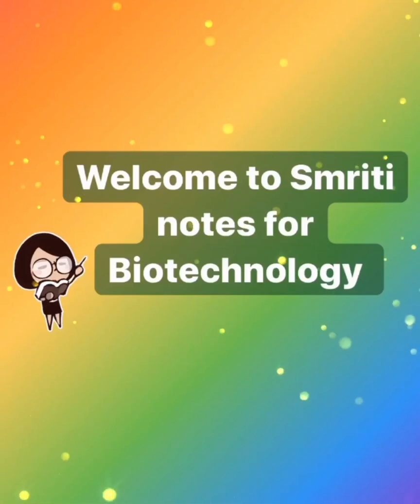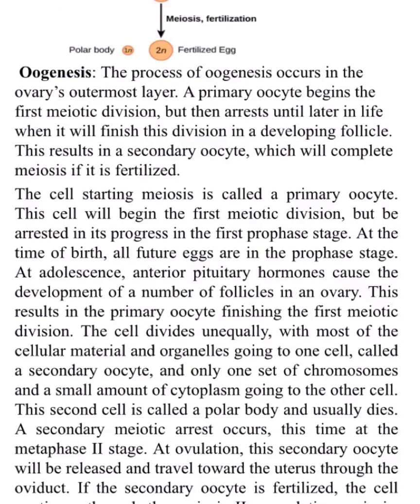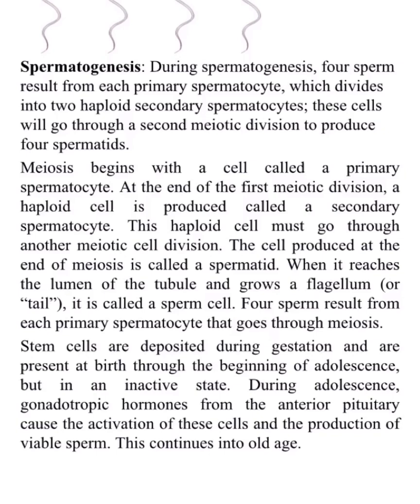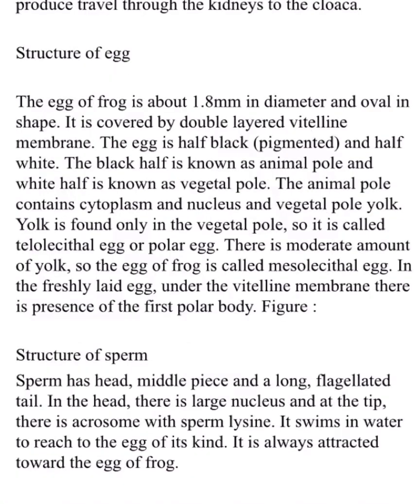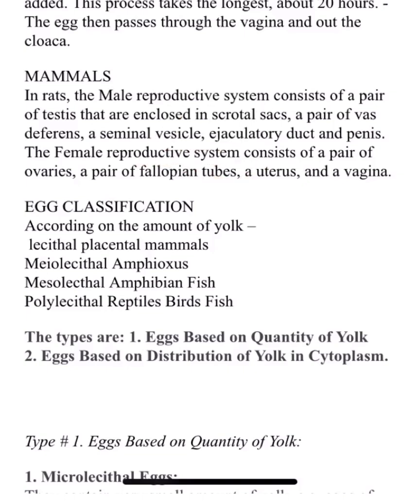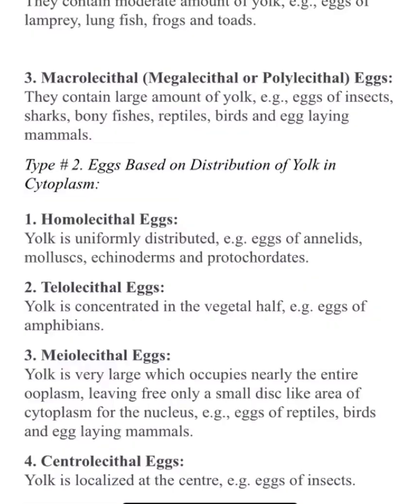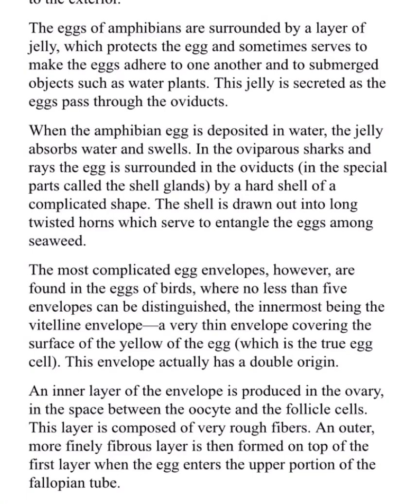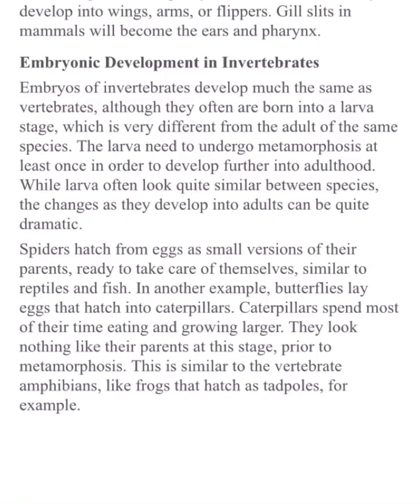Organogenesis Spermatogenesis- FROG , AVES , MAMMALS , Egg Classification | Egg Envelope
Hello everyone ,
In this video we will study about Gametogenesis thaat is fusion of gametes.
It is of two types that is Organogenesis and Spermatogenesis .
We will study about FROG , AVES , MAMMALS .
First our basic concept should be clear then we can mention the distinguishing feature about frogs , aves and mammals .
We will also study about the classificaton of eggs that is of two types .
egg envelope structure and about the invertebrate and vertebrate eggs and sperms .
 These topics are difficult to get so i have compiled the whole matter you guys can use the material .
 Also if you want the pdf of these notes then do comment and let me know ..

amity_notes_